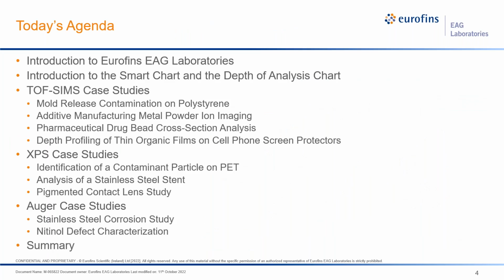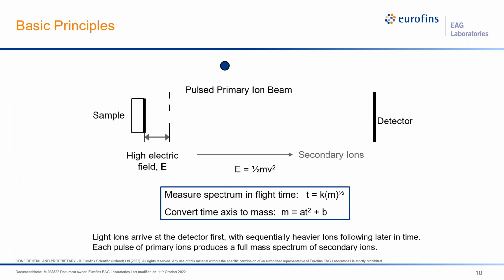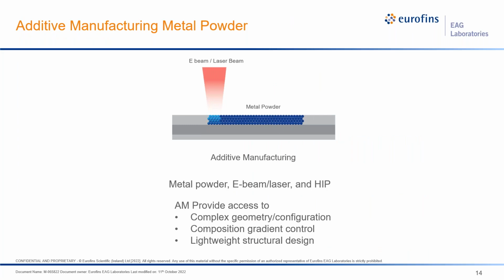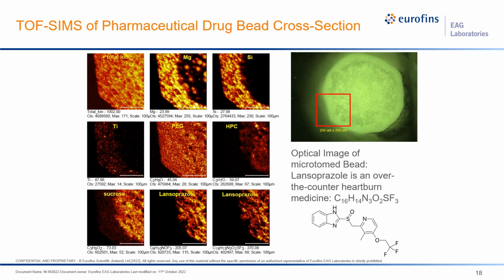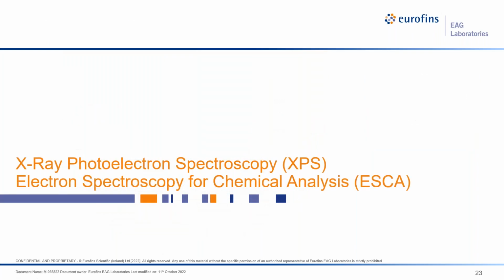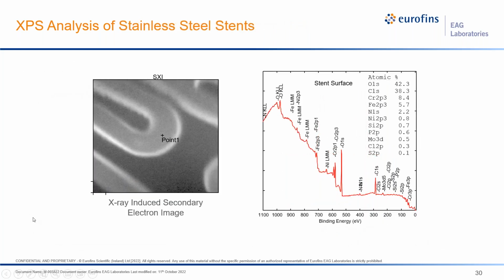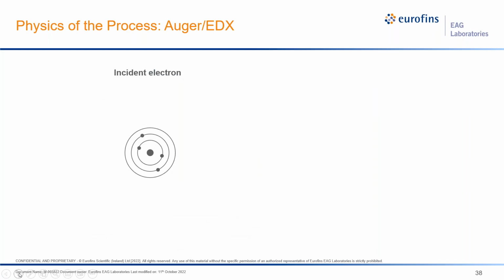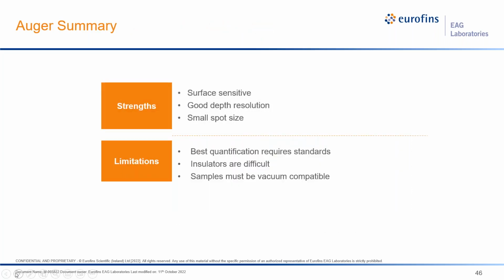Surface Analysis Webinar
In this webinar we introduce analytical techniques used used by EAG for surface analysis - XPS, Auger and TOF-SIMS